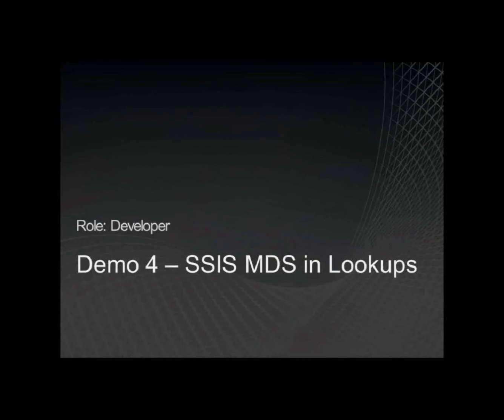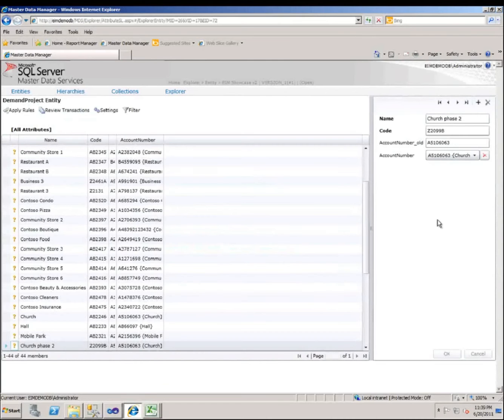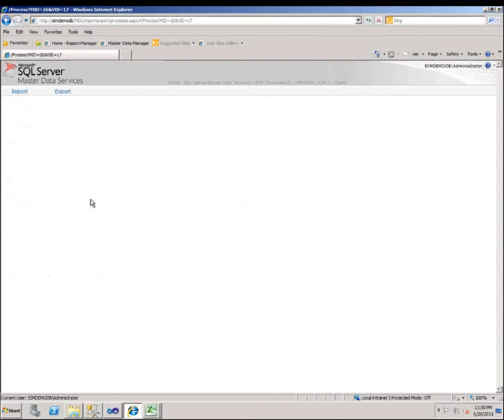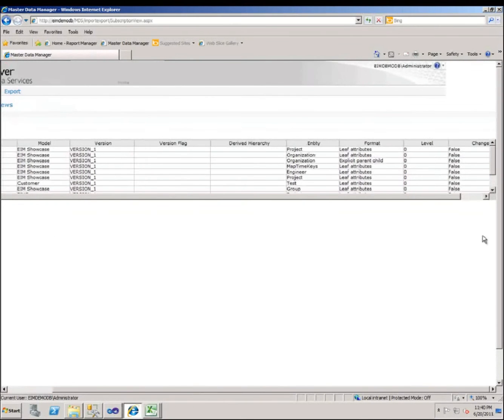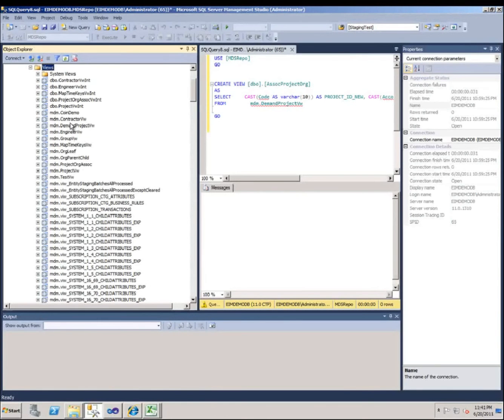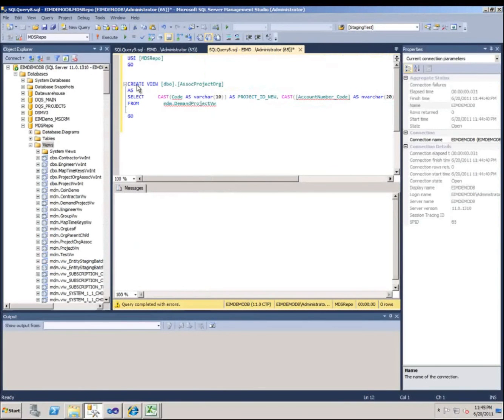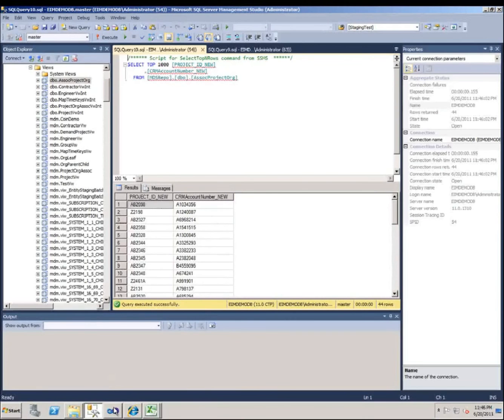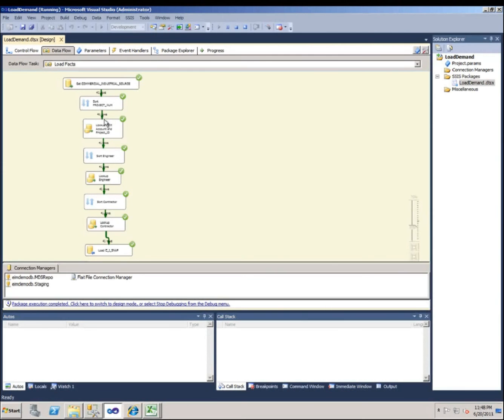SQL Server 2012 EIM Demo Part 4 - MDS and SSIS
Part 4 of 5: Demonstration of how to use SQL Server 2012 Master Data Services subscription views as lookups in Integration Services packages.